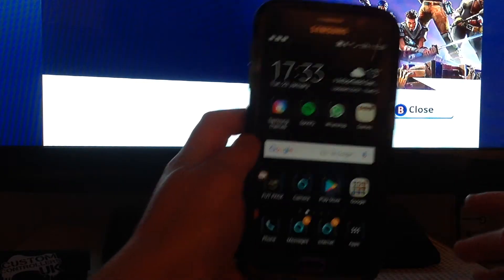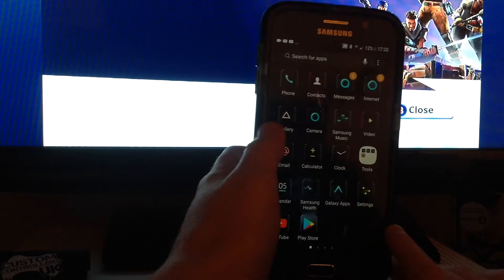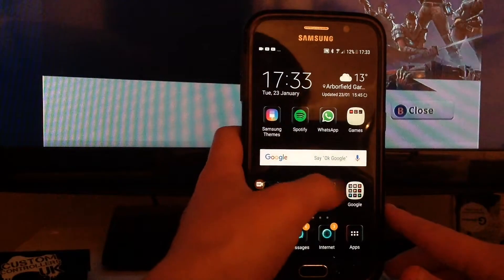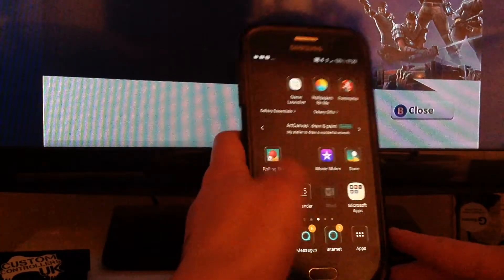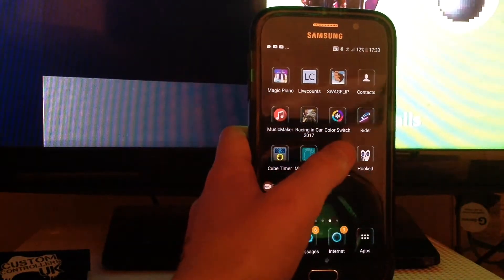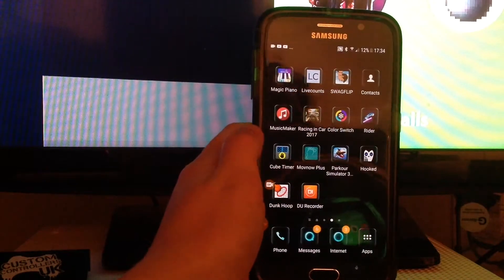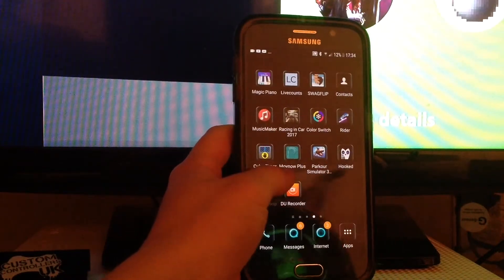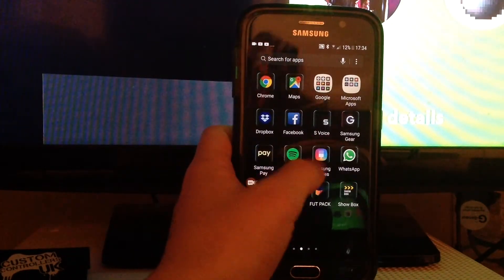WHATS ON MY PHONE REVEAL